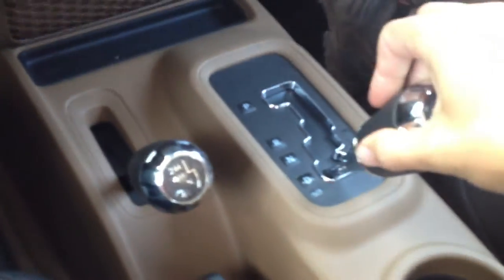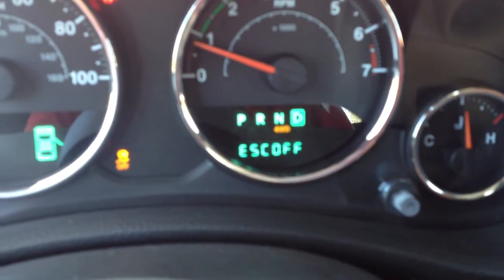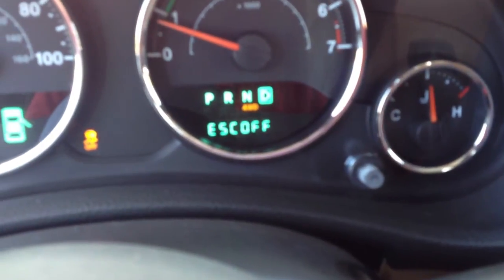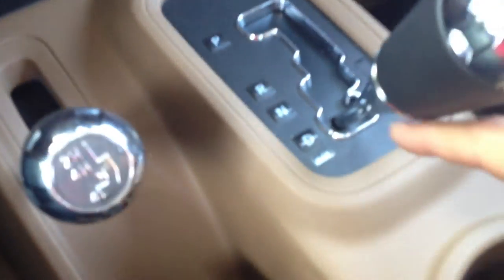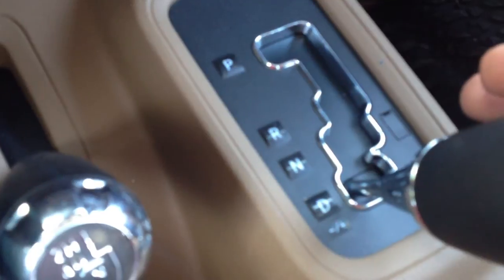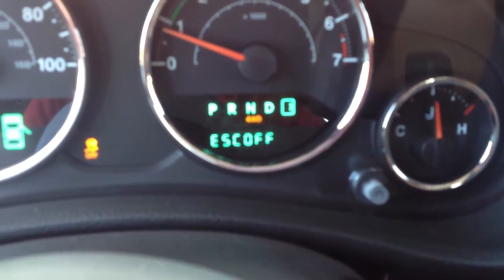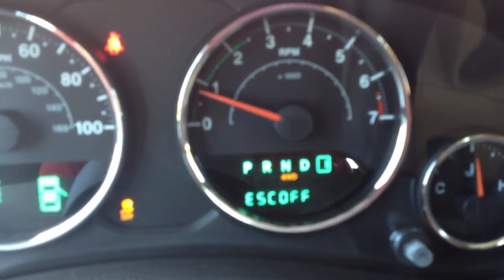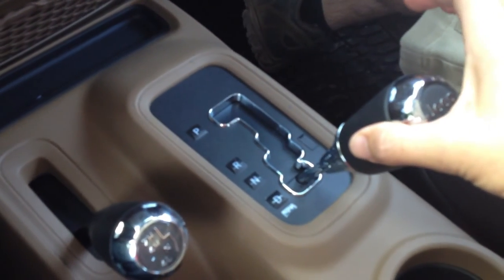JK Rubicon Automatic & 4L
Tips and Tricks for the 2012 and newer Jeep Wrangler "JK" Rubicon: When in 4L, Jeep starts in 2nd gear unless you manually put the transmission in first gear for that "granny" gear crawling...